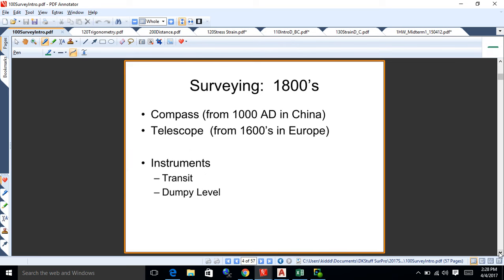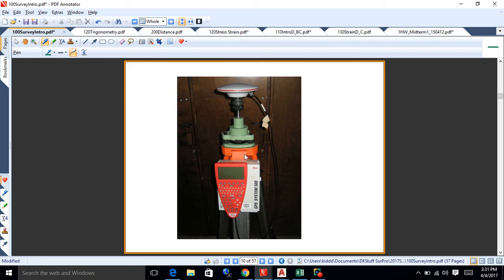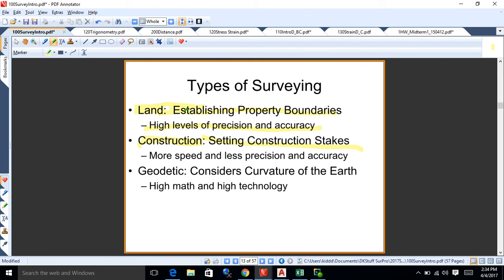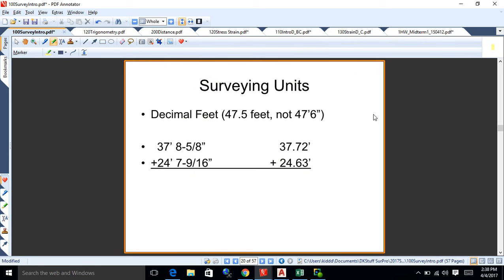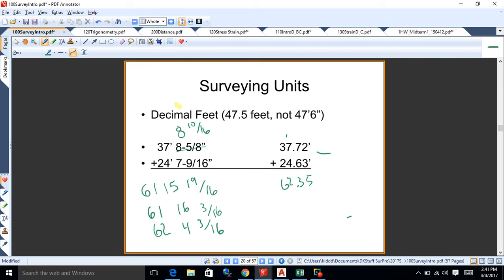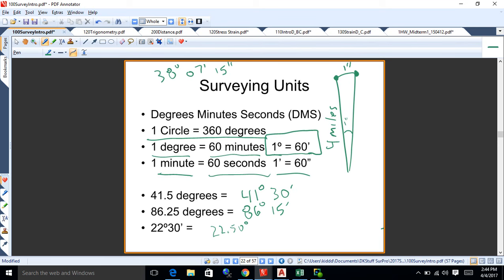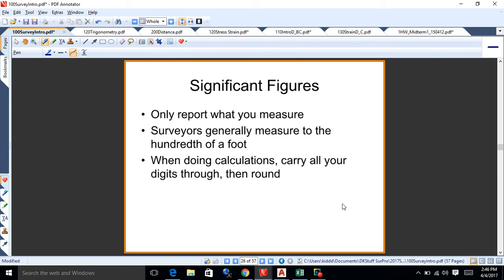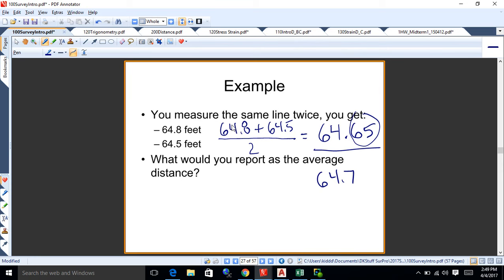Survey 170404 Intro